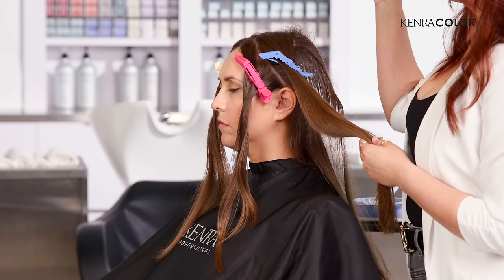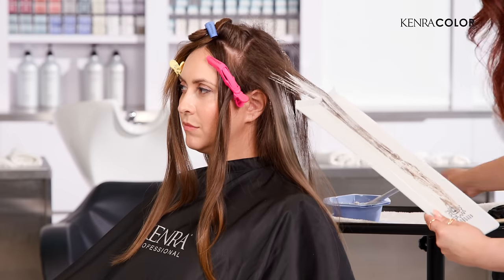How to Balayage with Clay Lightener | Blonde Hair Painting Technique with Money Piece | Kenra Color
In this video,  @MirellaManelli demonstrates a balayage technique using Simply Blonde Clay Lightener and finishes the look with a high-impact money piece! Make sure to watch until the end to get all of her tips & tricks!

00:00 Intro
00:15 Sectioning
00:33 Formulations
01:00 Application & Technique
11:50 Money Piece Application
14:51 Shampoo & Toning
15:40 Styling
16:48 Finished Results

We're celebrating 10 Years of Kenra Color -- An easy-to-use color system with a full range of shades & lighteners to create the results you want - every time.